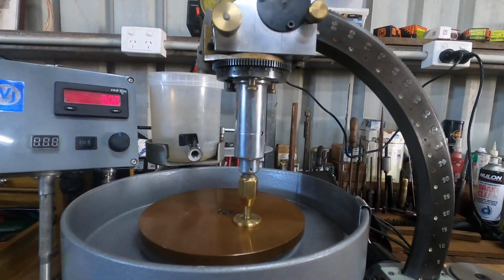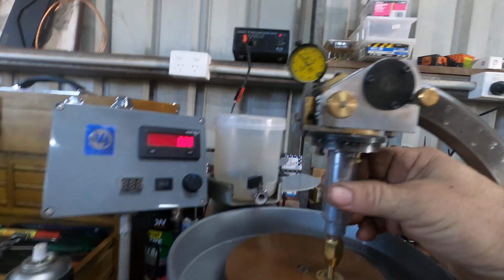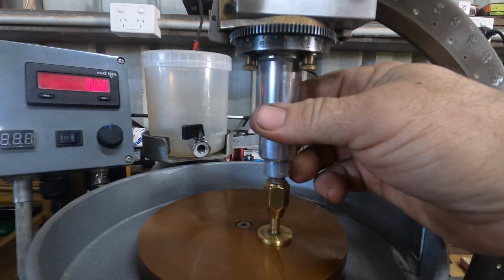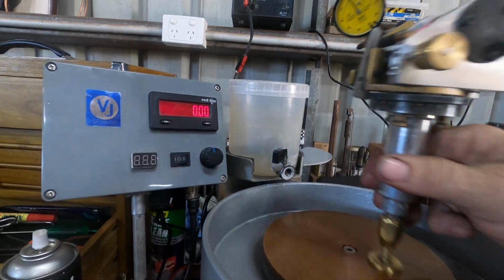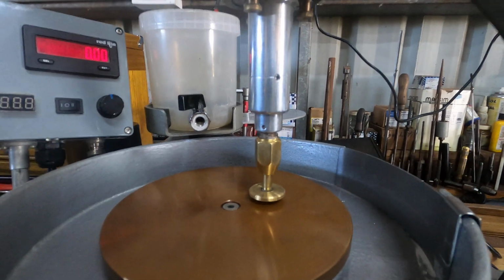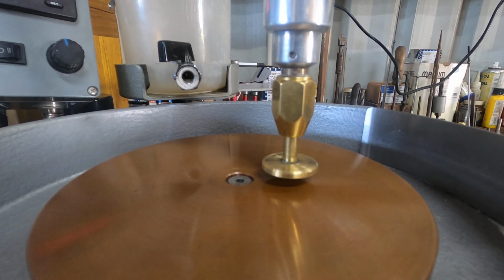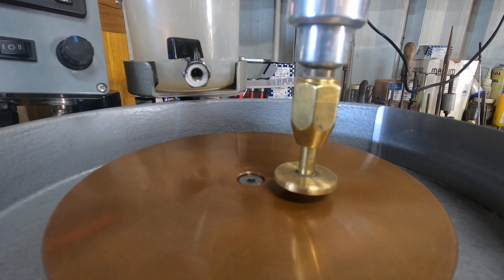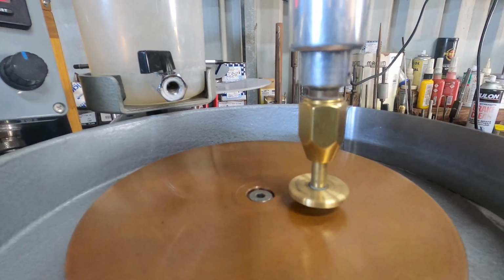How to Cheat when cutting a Table on your VJ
I quiet often get asked if we make a 45 degree table adapter for our machines.  The simple answer is no we do not.  There are 2 reasons for this.  firstly, the fundamental design of the VJ is the ability to cut from your girdle to your table without removing the dop stick from the Quill.  Secondly you can easily move your table facet by simply rotating the index to the desired index in the direction and adjusting the angle of the Quill.
As you know, I am no videographer and my videos are simple and un-rehearsed so bear with me.

thanks again for watching and shoot me a message if you have any questions.